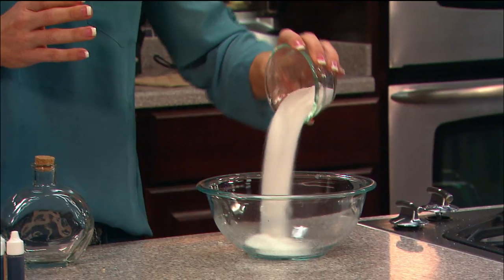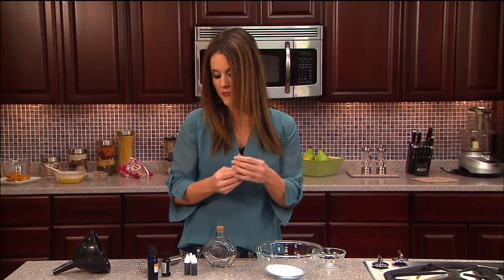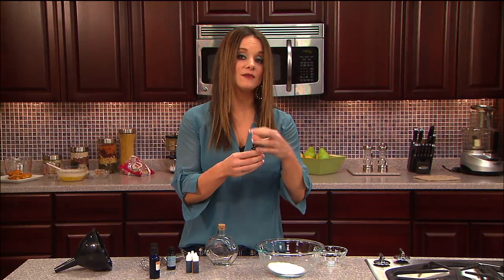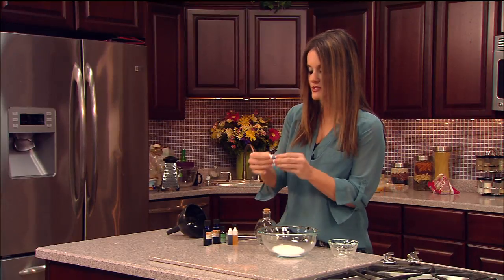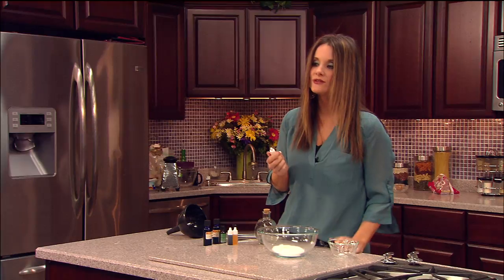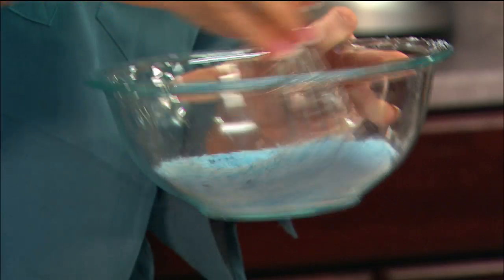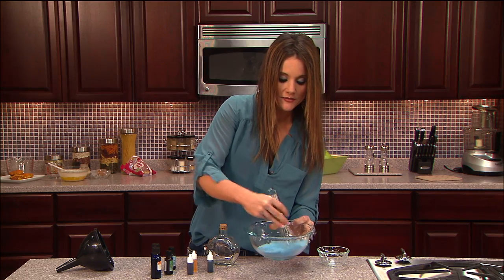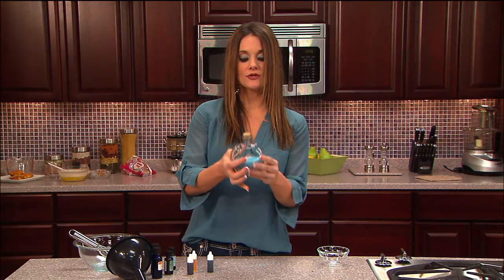Learn how to make Scented Bath Salts with Charity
Julie and friends discuss challenging women’s issues in depth, share crafts, cooking segments, and interview guests in this inspiring and fun-filled variety program.

Watch on TCT: Mon - Fri 12:30a and 2:00p
Watch on TCT Family: Mon - Fri 12:30a, 10:00a and 2:00p

Tune into the TCT Network anytime, day or night -- online, on TV, or on our FREE APP!

Watch exclusive, award-winning, inspirational and faith-based programs, plus top nationally recognized Christian teachers, preachers, and speakers, 24-hours a day.

Find out how to watch exclusive TCT programs in your area,